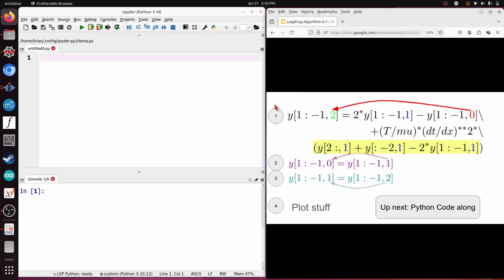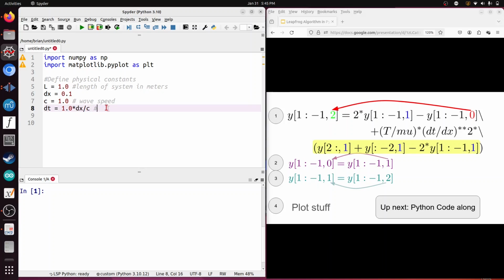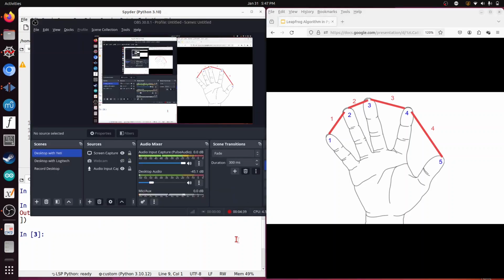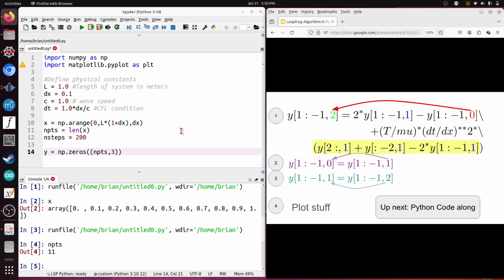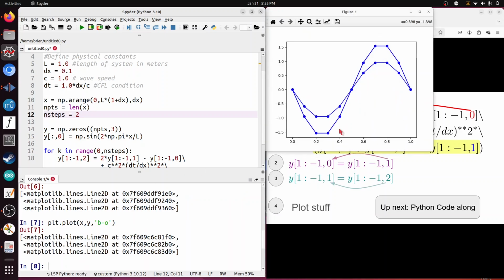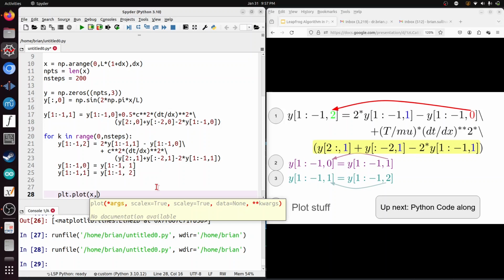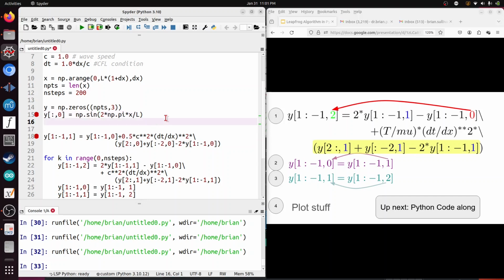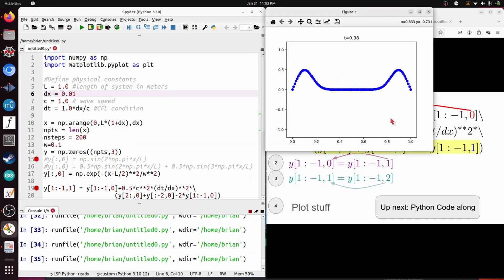1D Linear Wave Simulation in Python